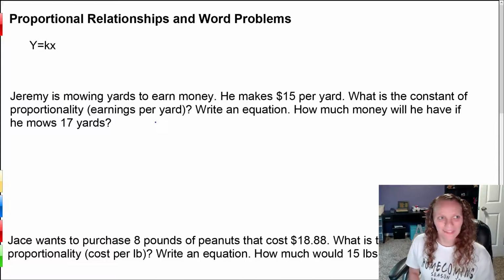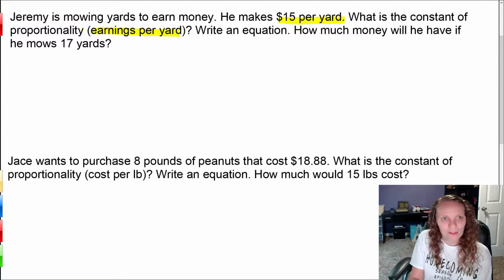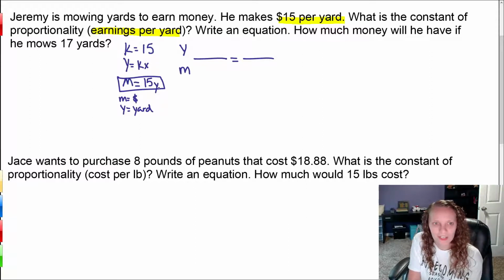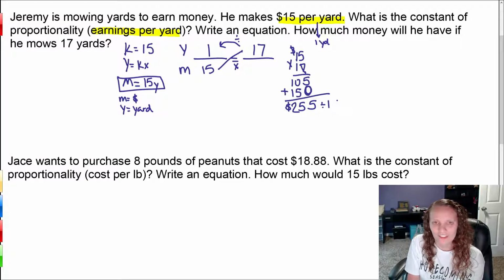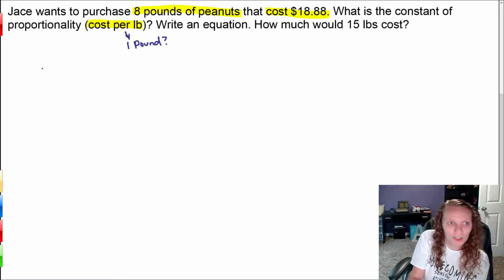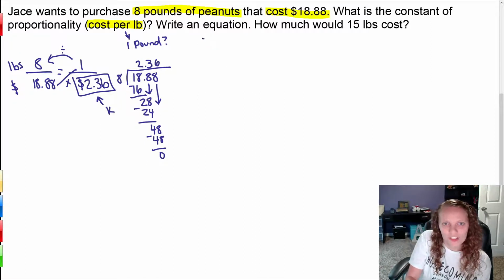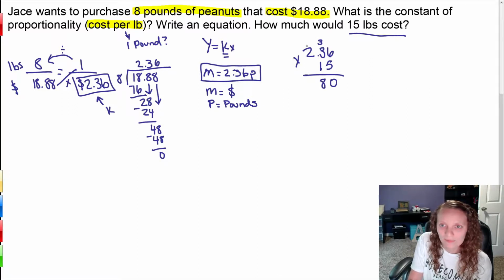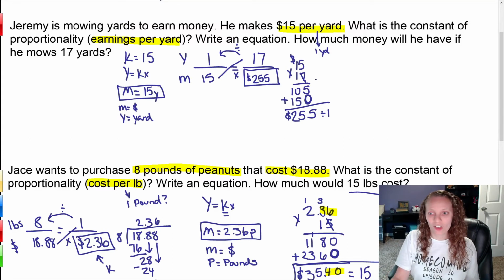Proportional Relationships and Word Problems